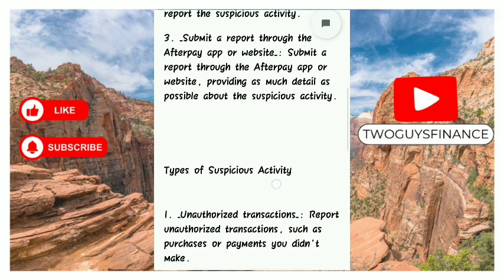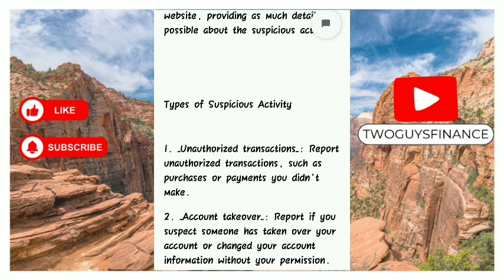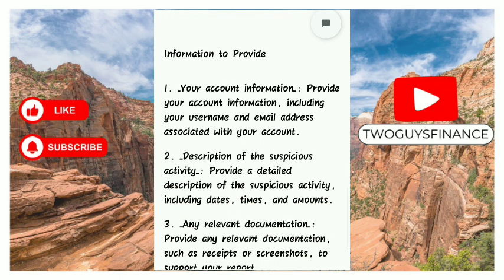HOW TO REPORT SUSPICIOUS ACTIVITY ON YOUR AFTERPAY ACCOUNT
In This Video, you will learn about HOW TO REPORT SUSPICIOUS ACTIVITY ON YOUR AFTERPAY ACCOUNT